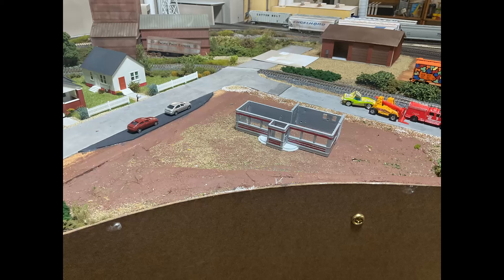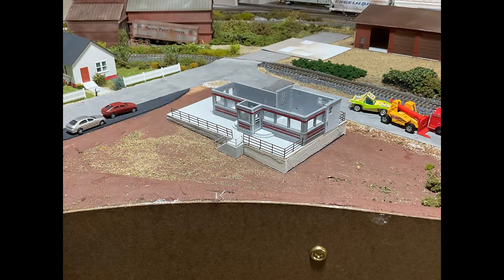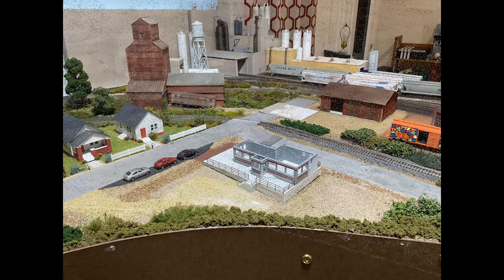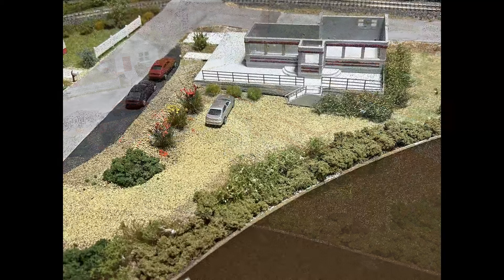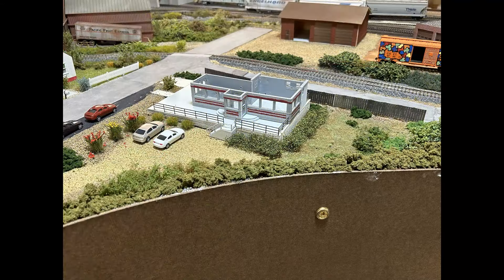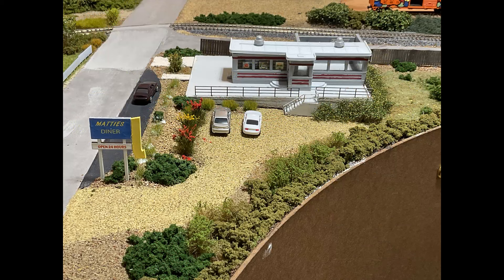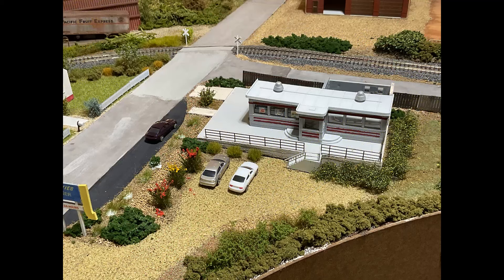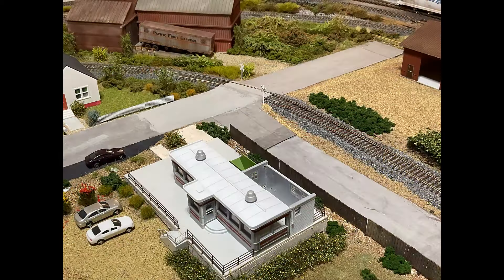Diner Project_Take 1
Ugly blank space on the layout I decided to add a diner that's been floating around the layout